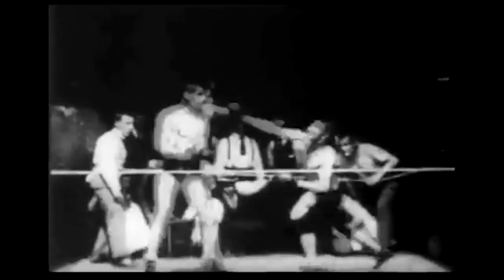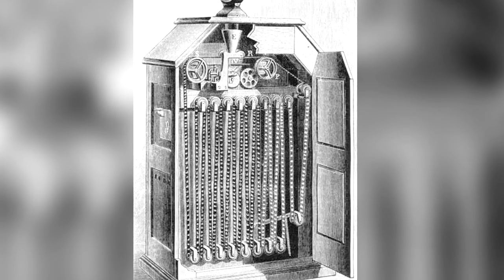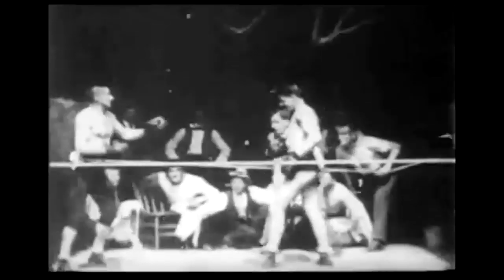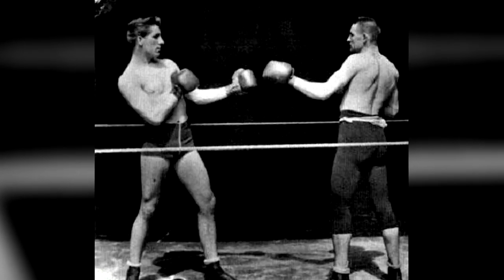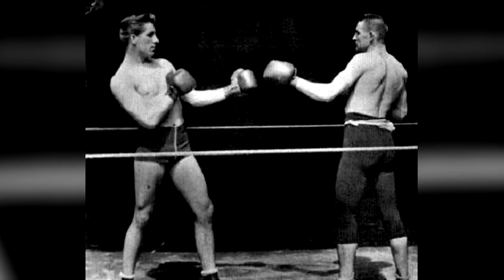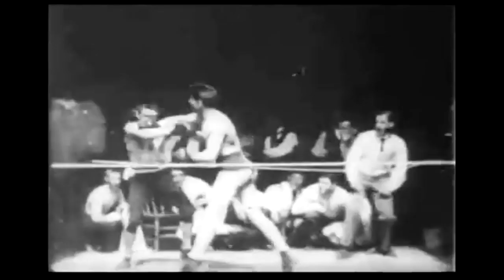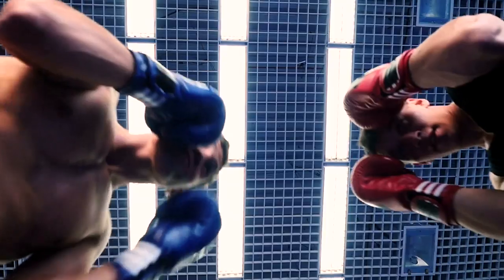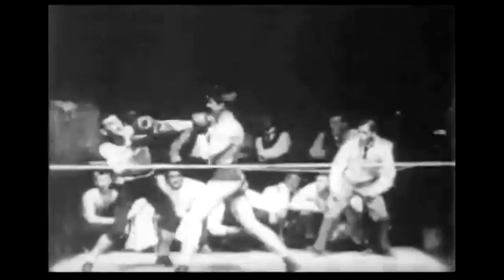Oldest Boxing Footage | ART OF ONE DOJO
This film clip is the oldest surviving footage of a boxing match and possibly any sport event ever recorded!

Fade 2 Black Productions, Inc.